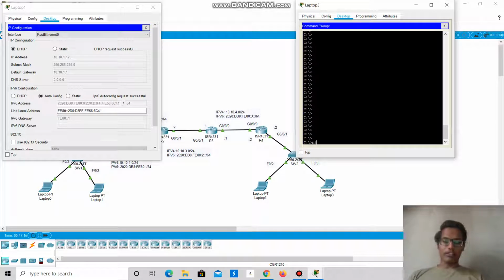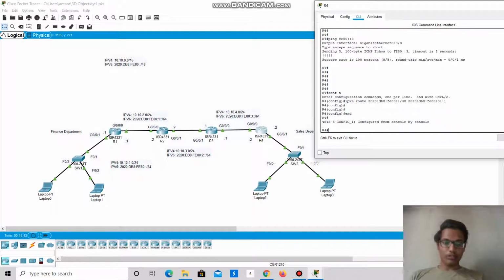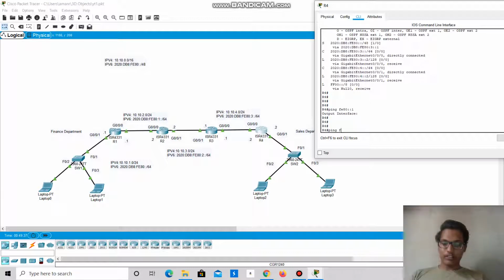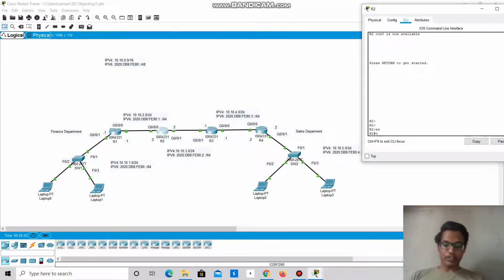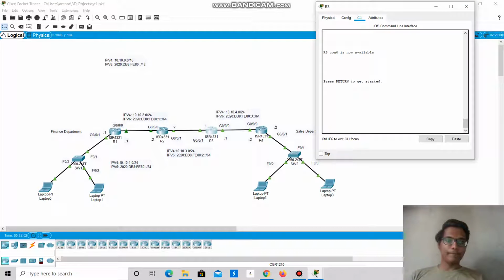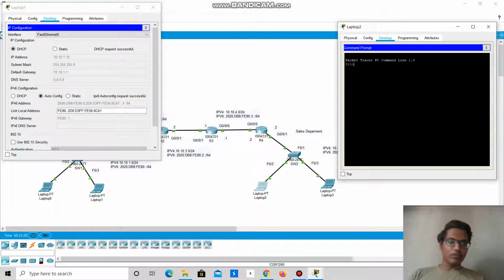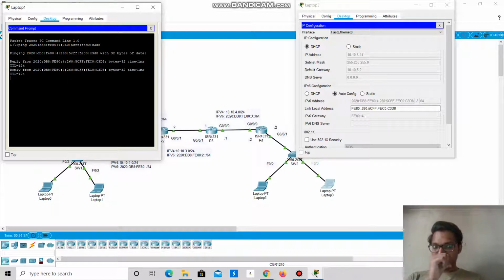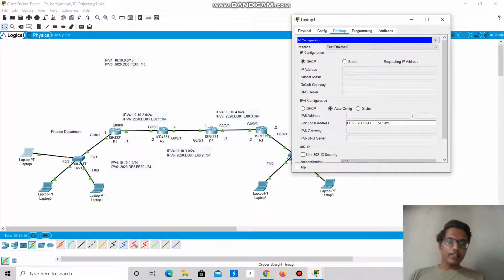Full ipv4 and ipv6 configuration in network topology using cisco packet tracer PART 4